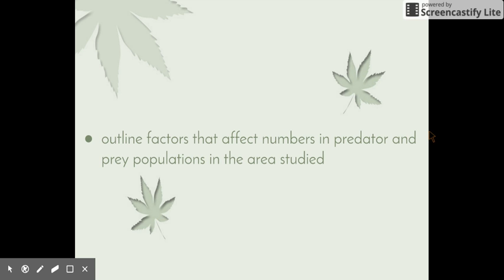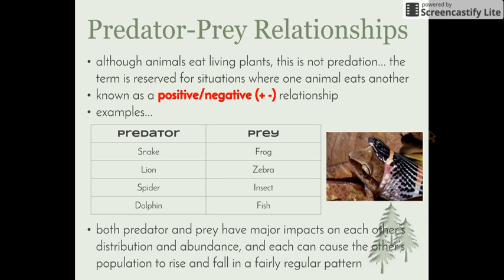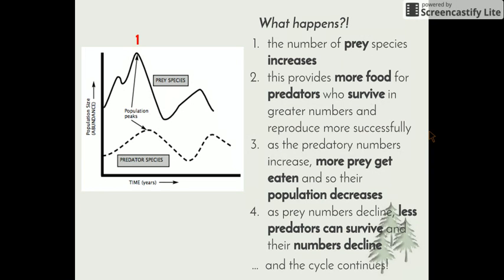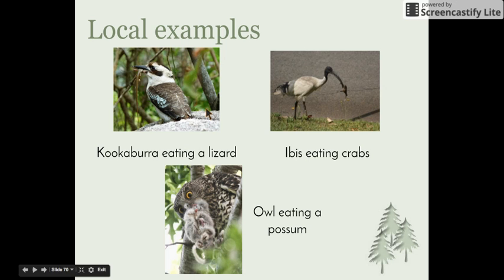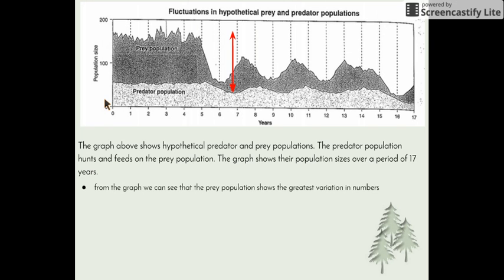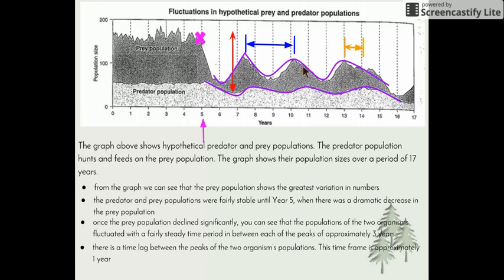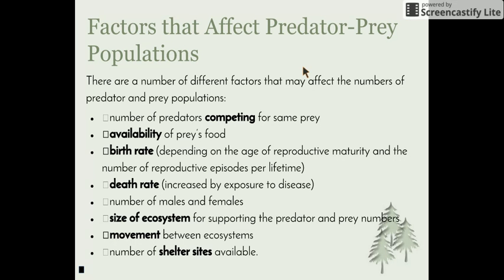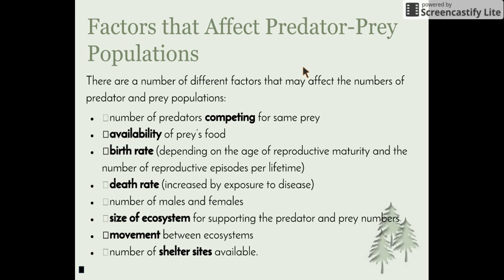A Local Ecosystem - 8.2.2.ii) - Predator-Prey Relationships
This video addresses the following syllabus dot-points from 'A Local Ecosystem':

- outline factors that affect numbers in predator and prey populations in the area studied